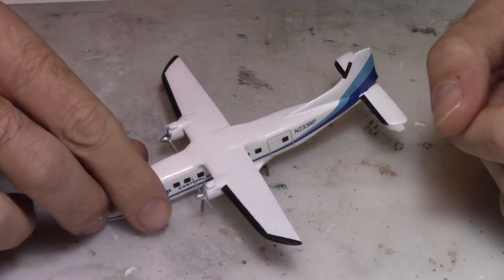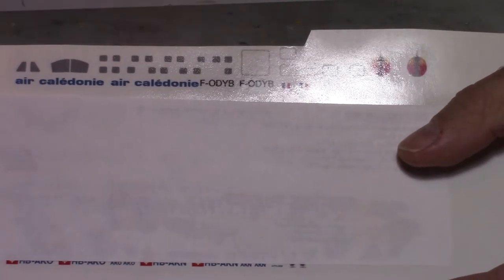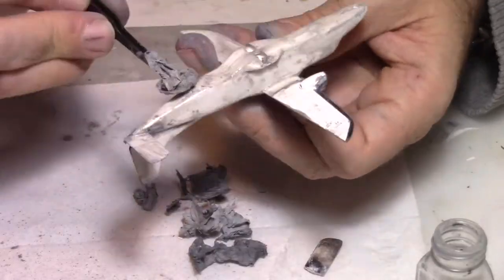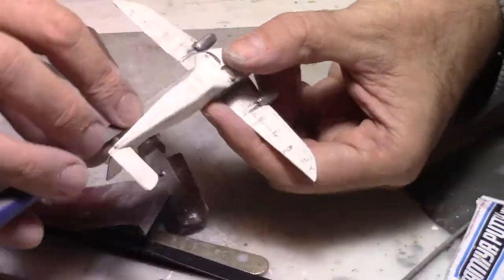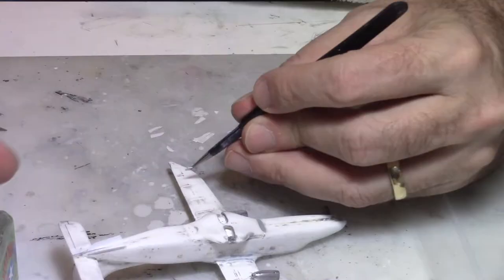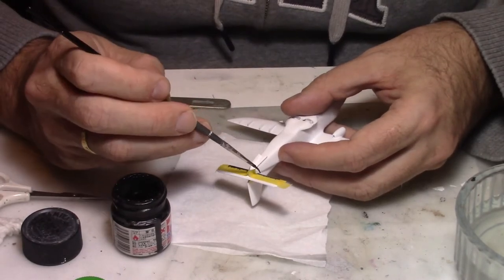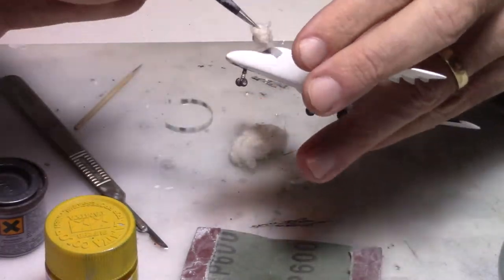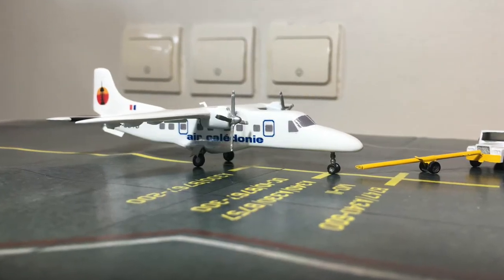1/144 Welsch model Do228 rescued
Full kit restauration of my 1/144 Dornier 228 self made decals with Air Caledonie livery.